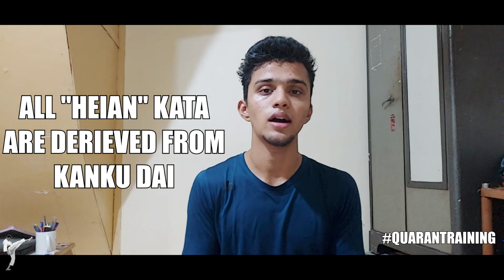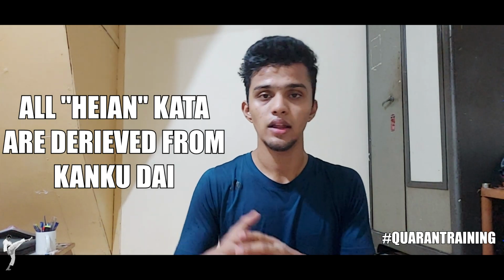HOW TO PRACTICE KATA IN A SMALL ROOM 🏠 QUARANTINE QUARANTRAINING DAY 7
QUARANTRAINING DAY 7
In this video we will see how we can practice any kata in a small room.

–– Call Me by LiQWYD Creative Commons — Attribution 3.0 Unported — CC BY 3.0 Free Download / Stream Music promoted by Audio Library 🎵 Track Info: Title: Call Me by LiQWYD Genre and Mood: Dance & Electronic + Bright ——— 🎧 Available on: Spotify iTunes YouTube SoundCloud Google Play Bandcamp ——— 😊 Contact the Artist